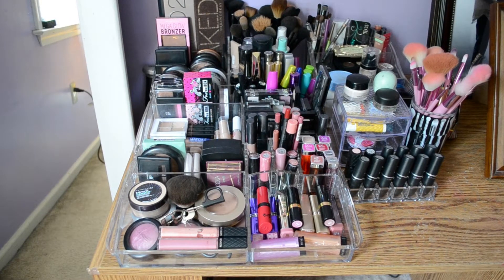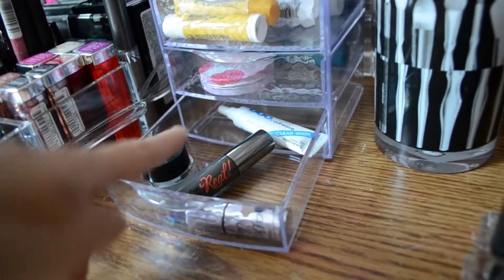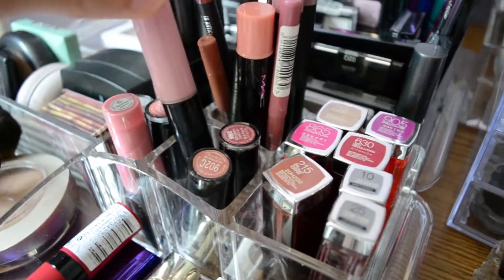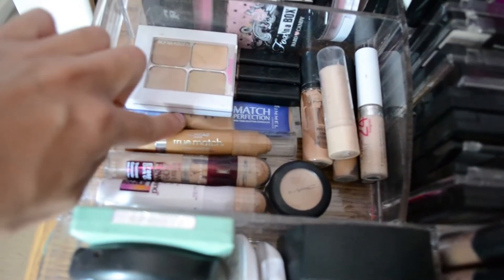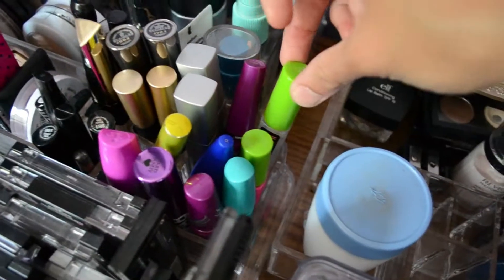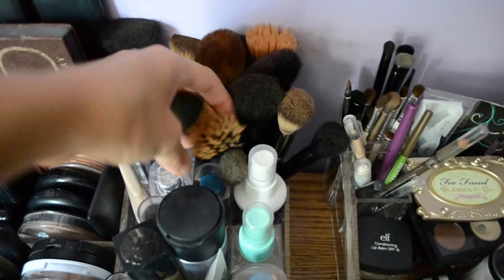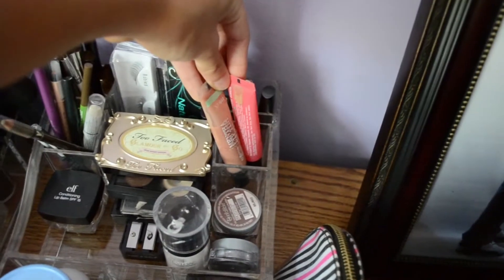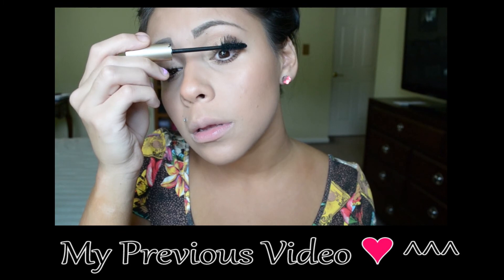My Makeup Collection ❤ 2013 | JuicyJas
Hey babes! So this is my makeup collection, once again I AM IN NO WAY SHAPE OR FORM BRAGGING! This WAS a requested video!!

*All of my makeup was purchased by ME :)*

Come Say HIIIII :)

xoxo,

Jasmine ❤ | JuicyJas